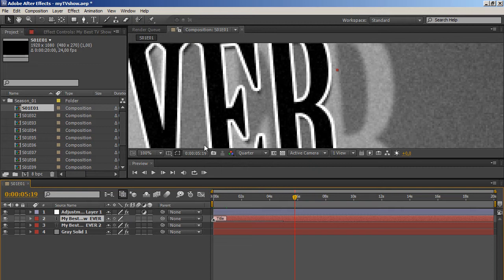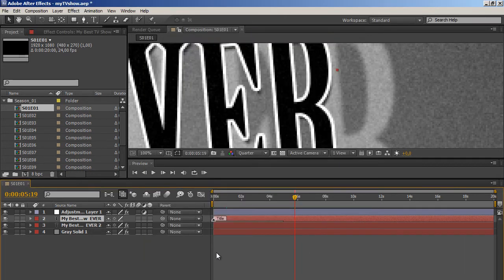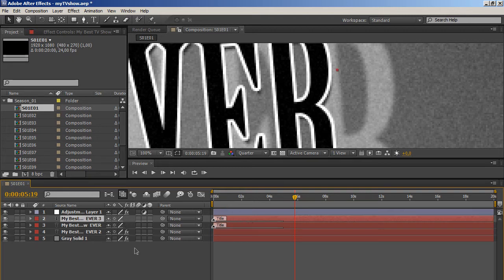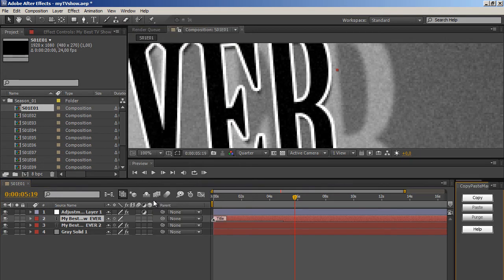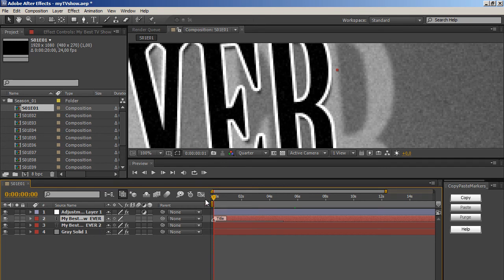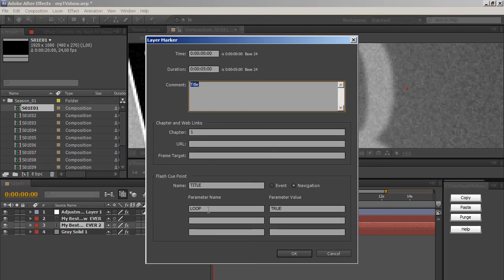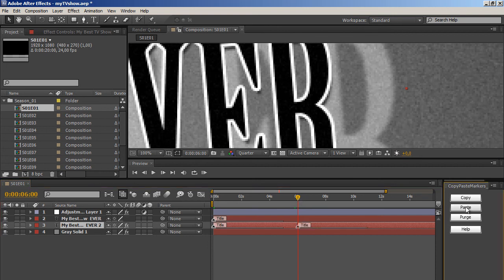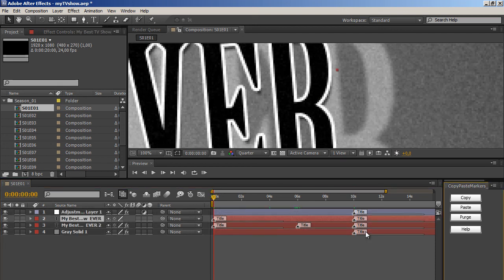Copy Paste Markers Script Demo